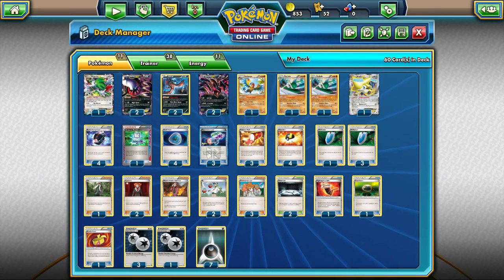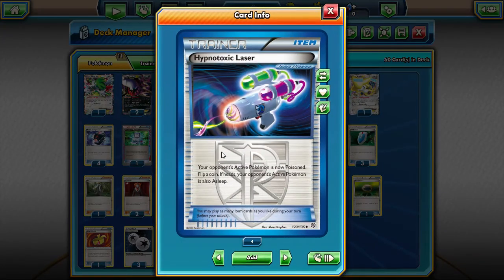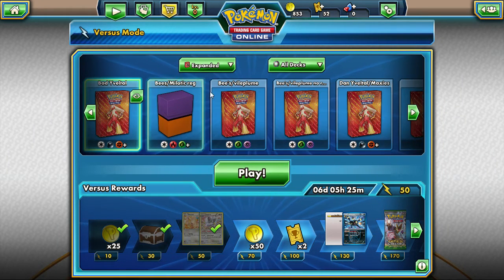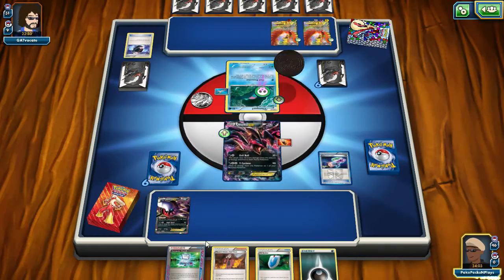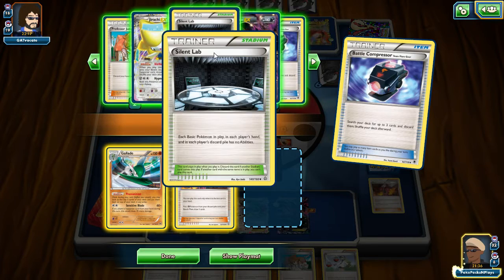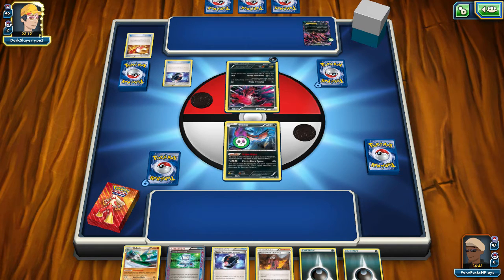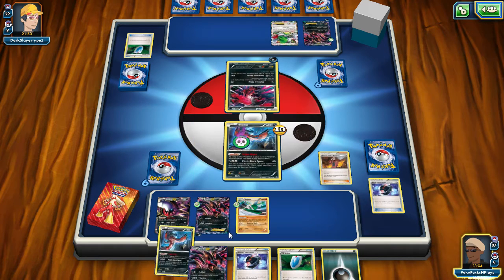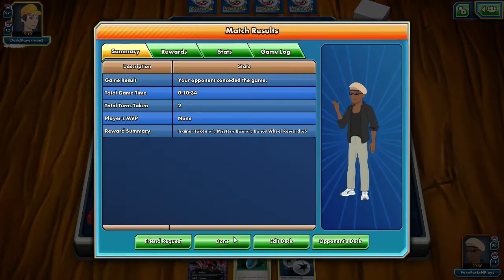TJ Traquair's 1st Place Seattle Regional's Yveltal EX/Maxies Deck!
Here are my thoughts on TJ Traquair's 1st place Yveltal EX/Maxies deck as well as me playing the deck a few times for you guys to see how it works!